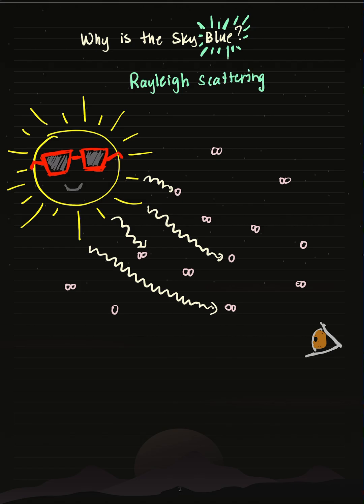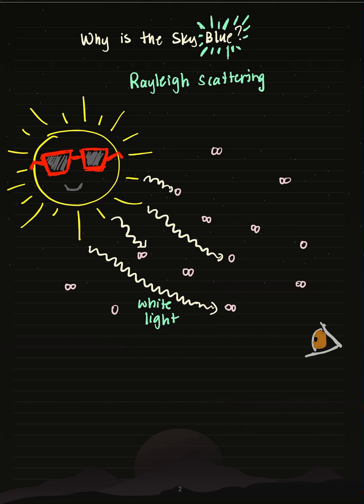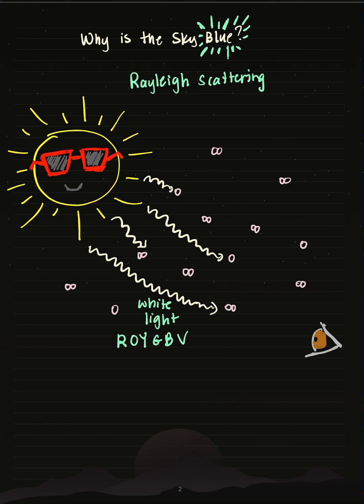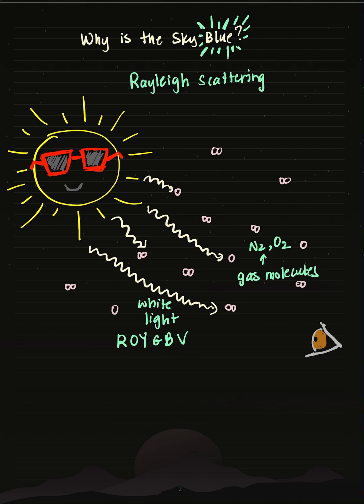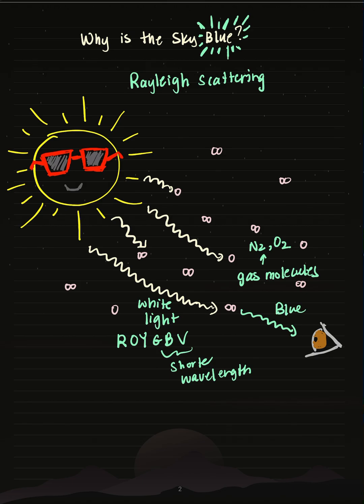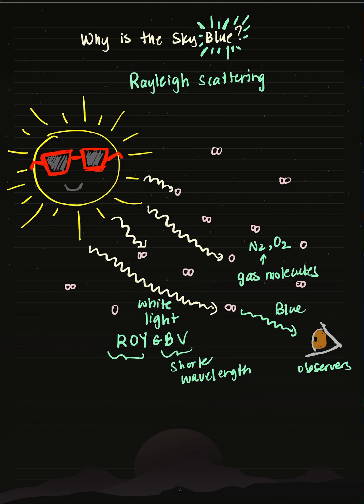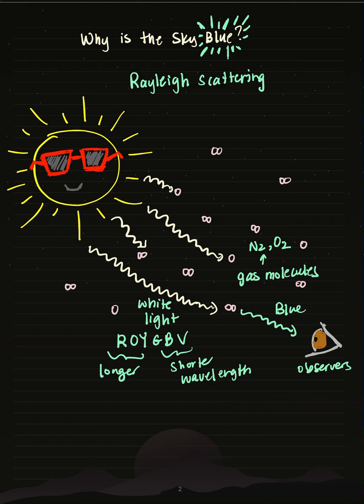Why The Sky is Blue 🌤️☀️(it’s not because of the ocean 🌊)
In this explainer video, we will examine how Rayleigh Scattering causes the sky to appear blue (most of the time)